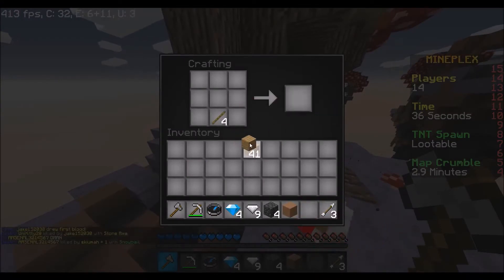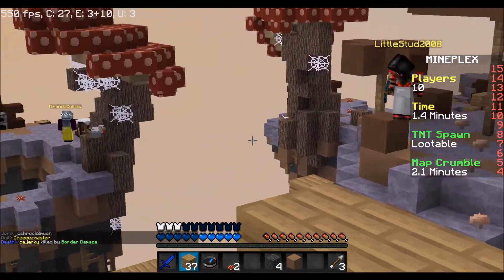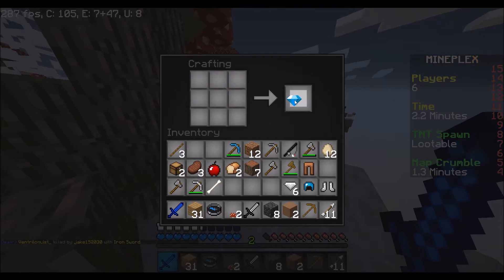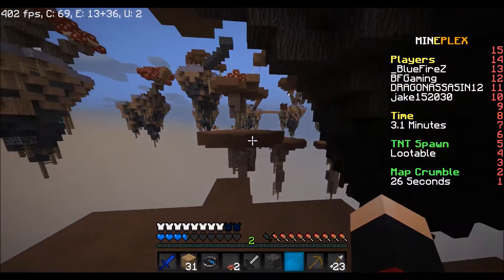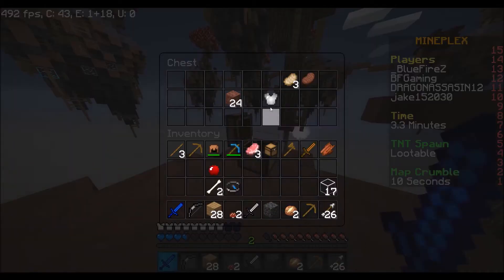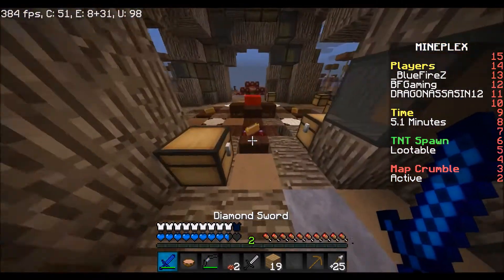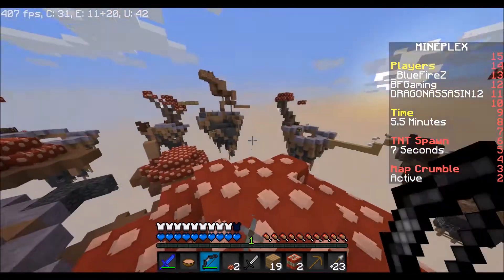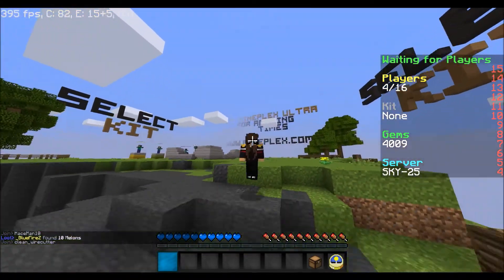Mineplex SkyWars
Hey guys BlueFierceGaming and today I play some mineplex Skywars what will happen will i win or die?!

im joined with:
channellink:

Texture pack: BLue
Servers I play the most
Enchanted isle: play.theemeraldisle.net
Hope you all enjoyed the video if you did please

AND

BLUE!